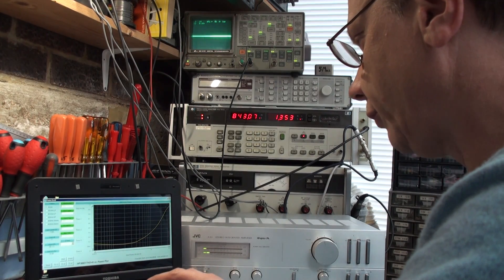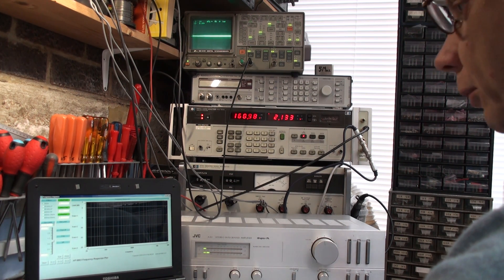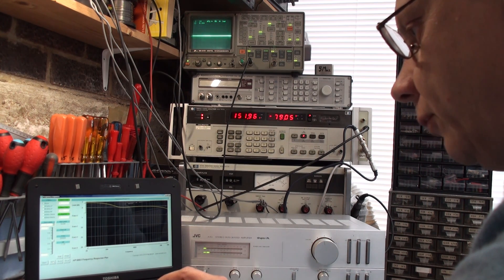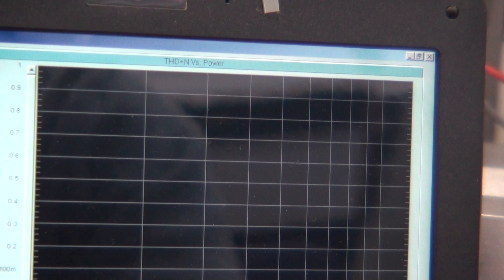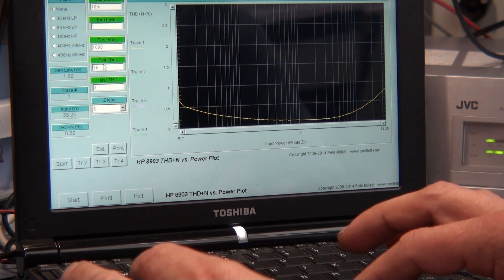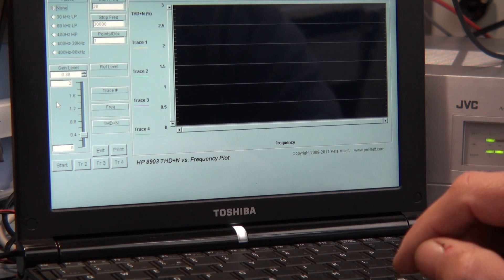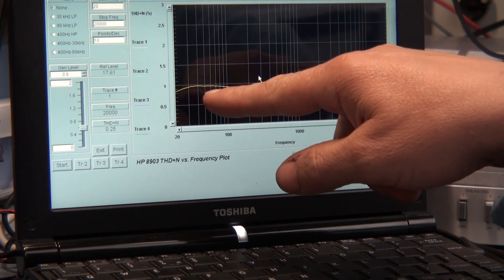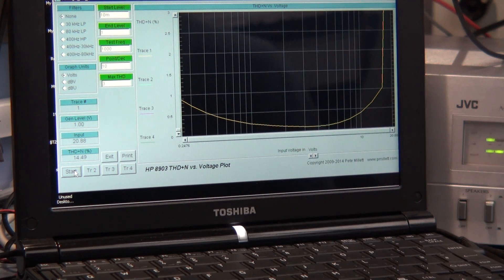THD, Power, Frequency response and SNR on the HP8903a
Trying out the software now I'm using the correct HP VEE software. Very interesting and useful program. Thanks Pete Millet!